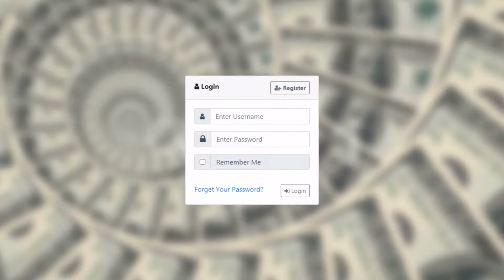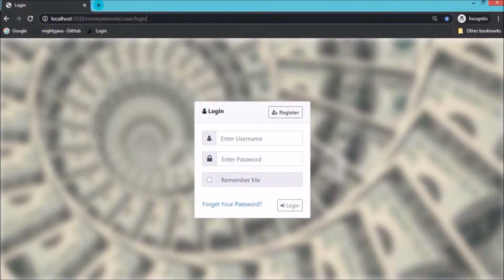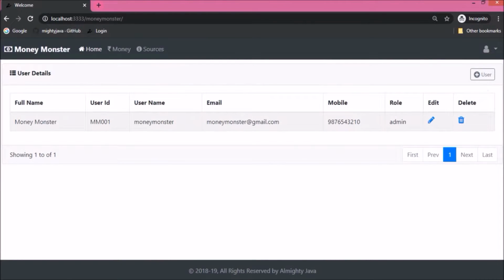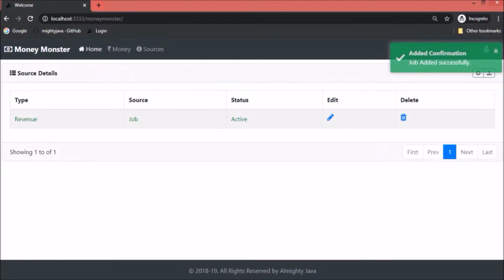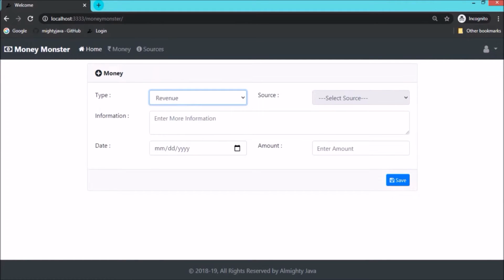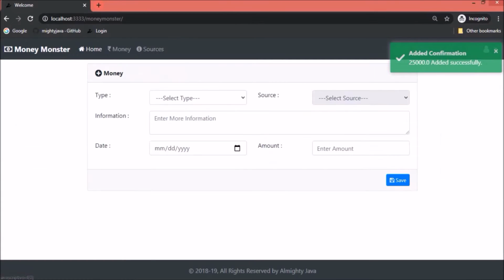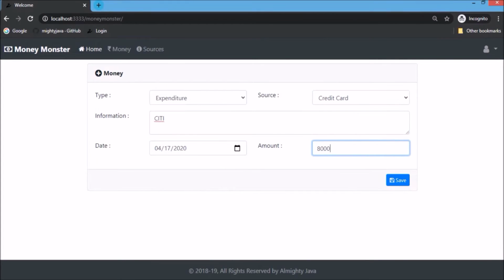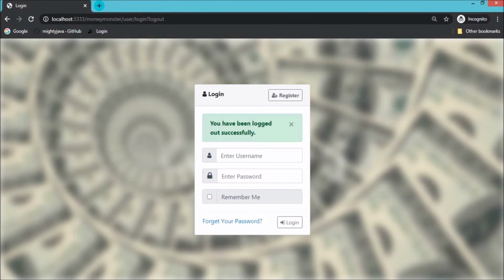Free open source best project to start the Spring Boot | How to develop a project using Spring Boot?